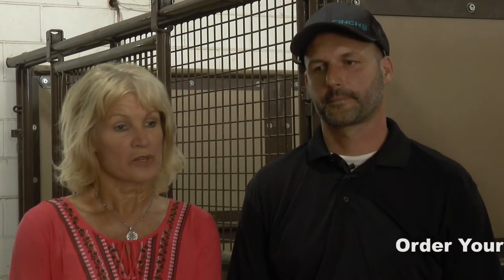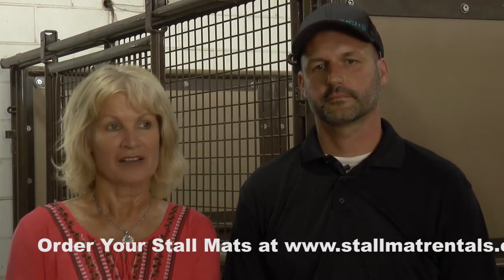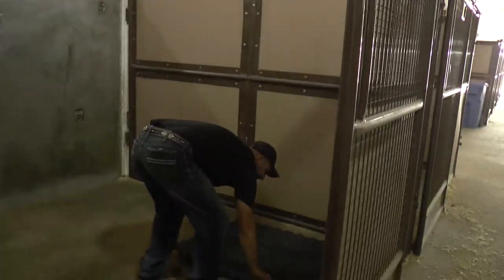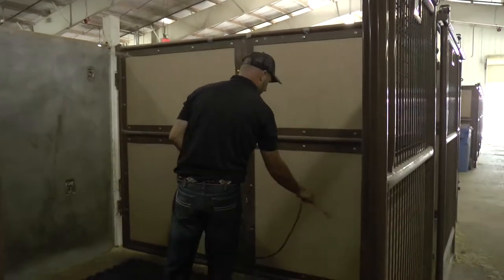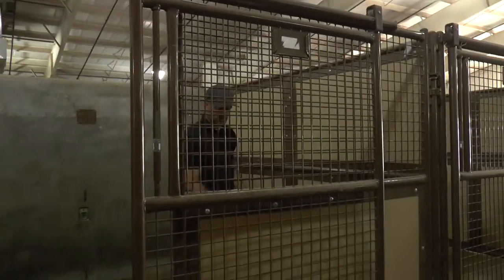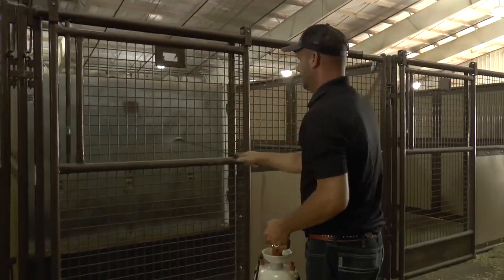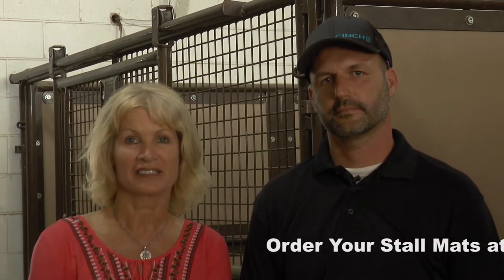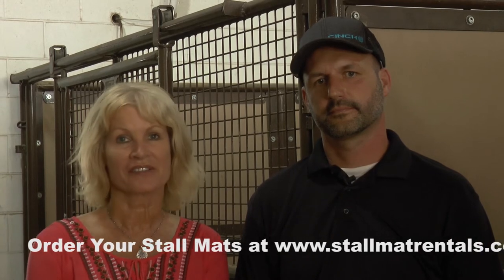VHH – Elite Stall Mat Rentals – Chris Tidwell